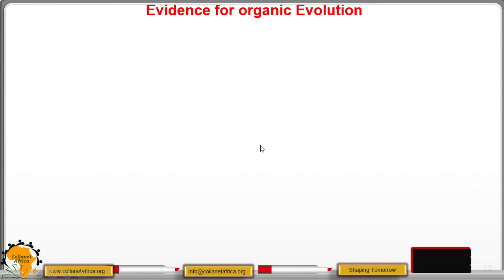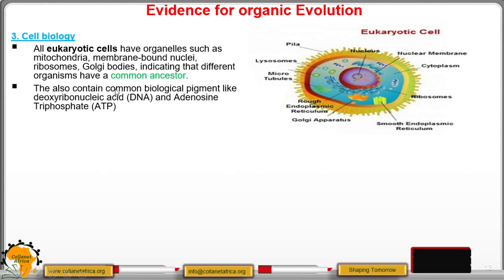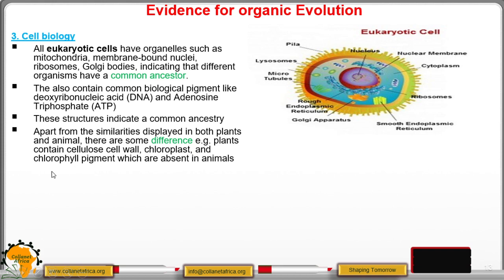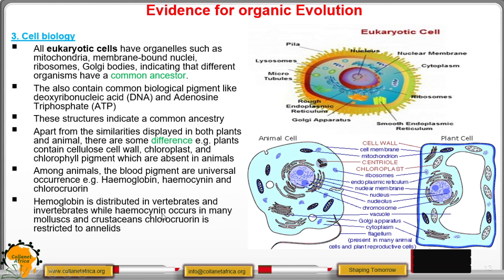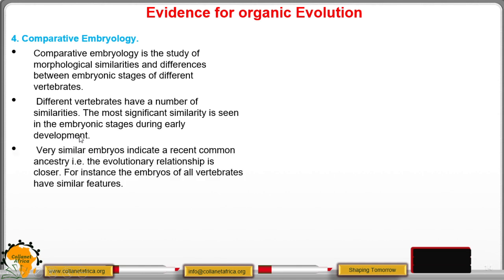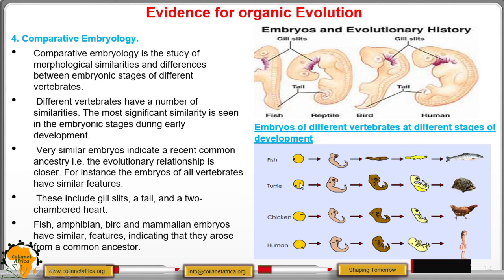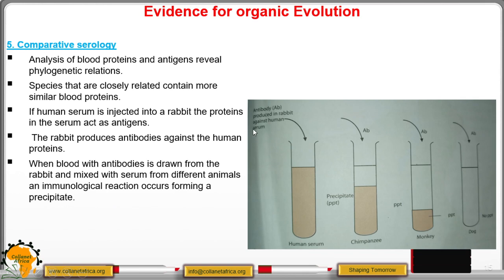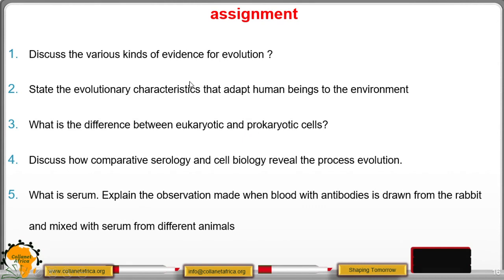Comparative Embryology And Comparative Serology As Evidence For Organic Evolution